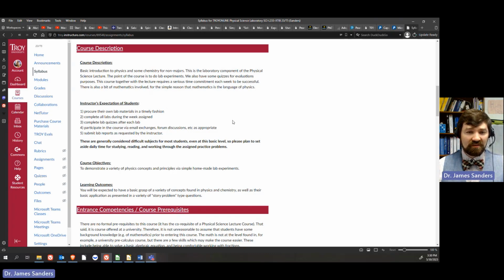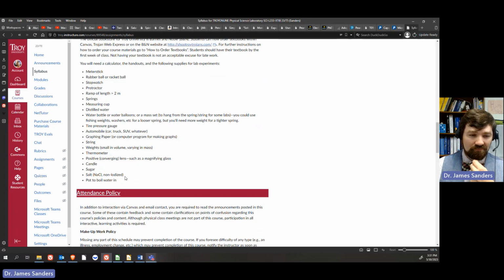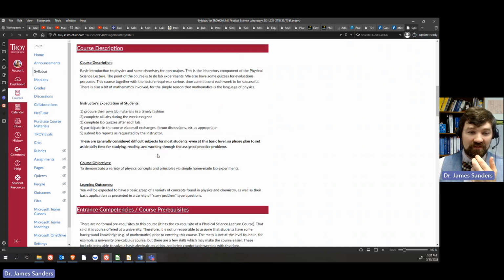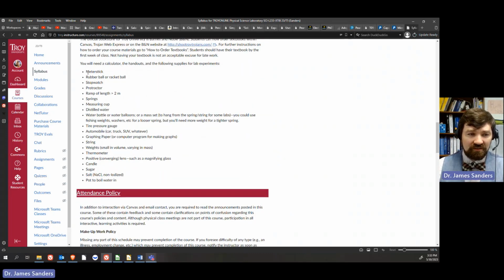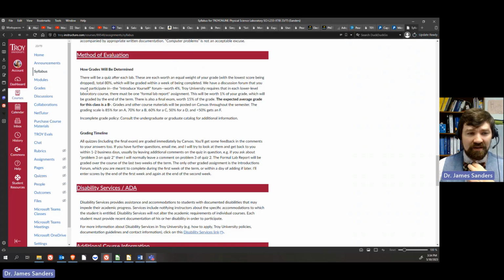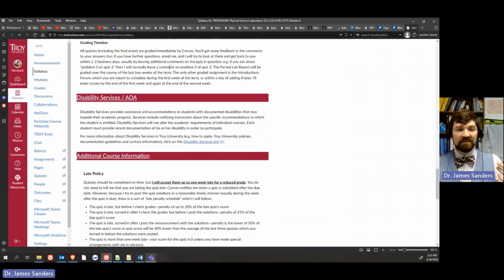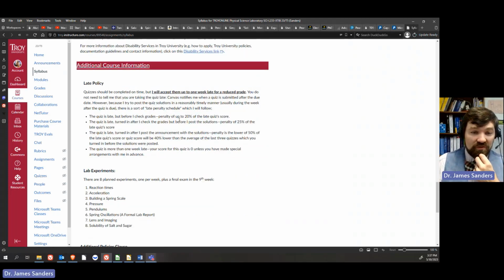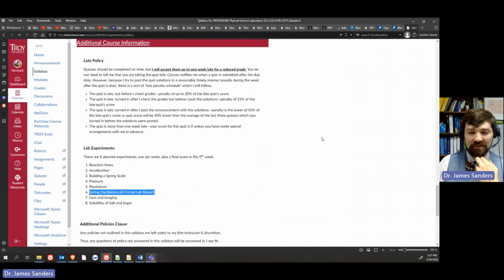Online Physical Science Lab 2023T5W1 Discussion Edited Recording: The Syllabus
A walkthrough of the syllabus for online physical science lab, edited form the class virtual discussion.